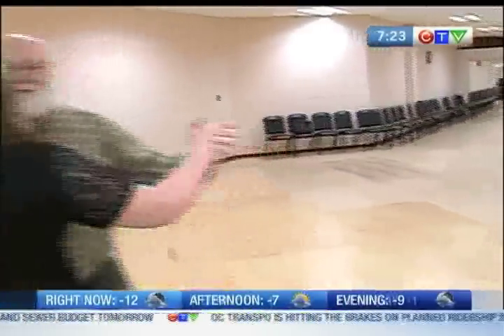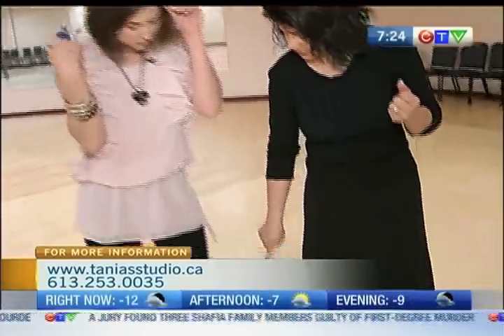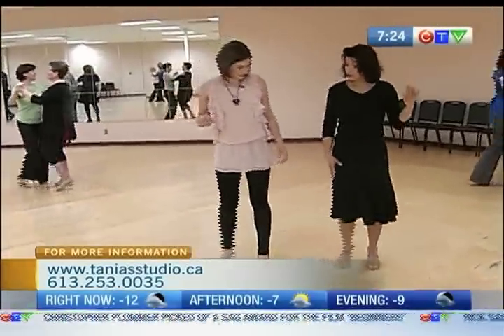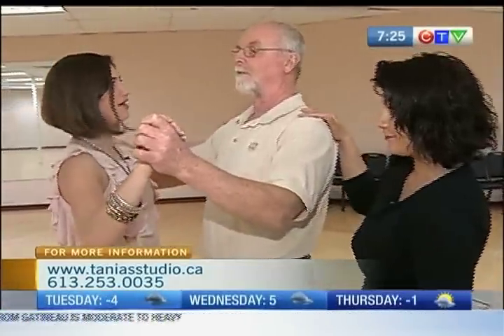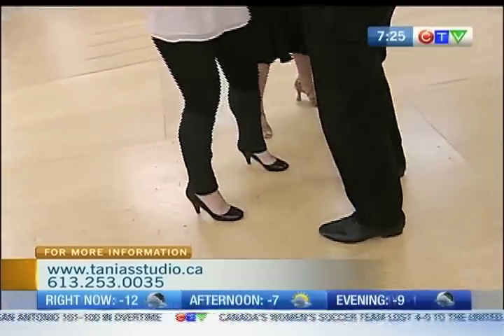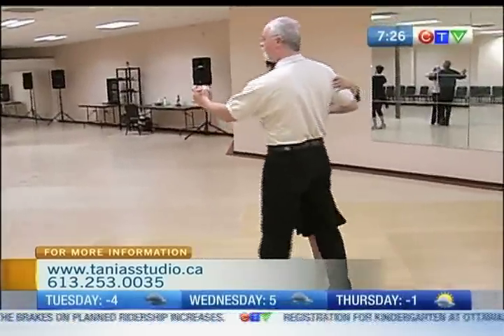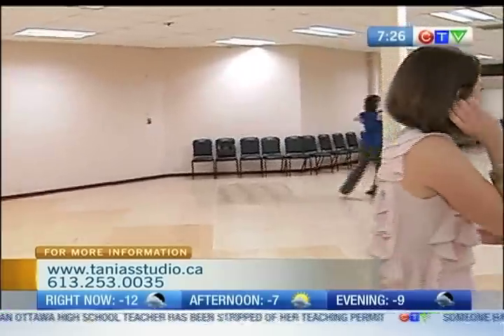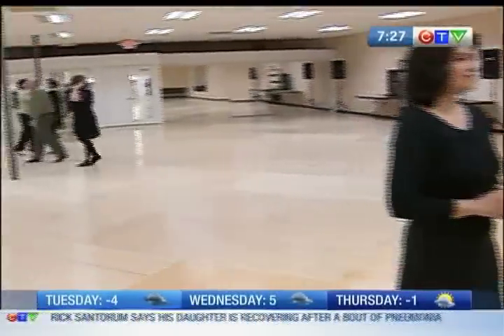Tania's Dance Studio - Waltz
CTV Morning Live's Sarah Freemark tests out her waltzing skills at Tania's Dance Studio in Carleton Place.